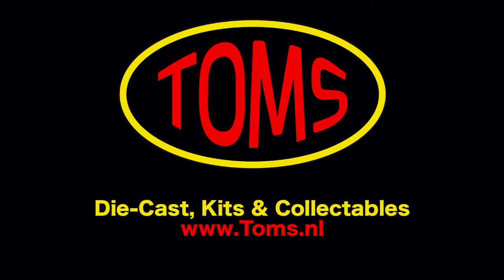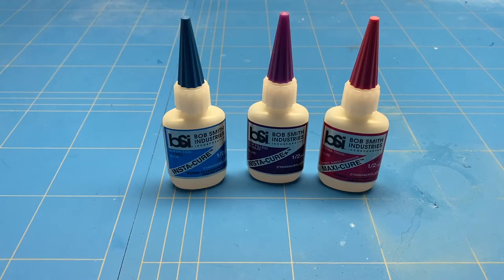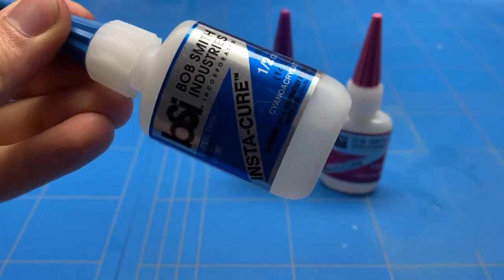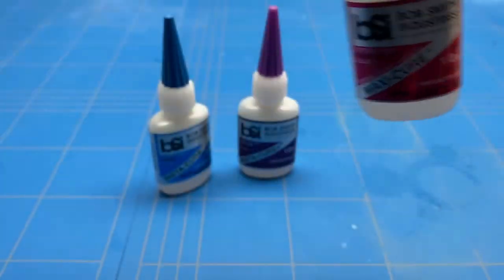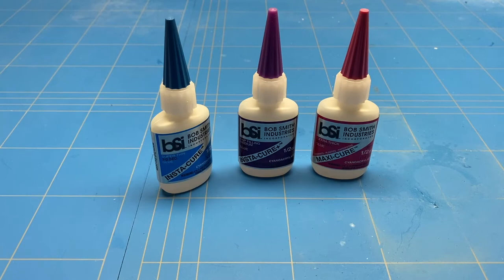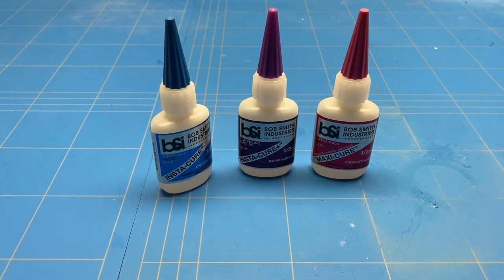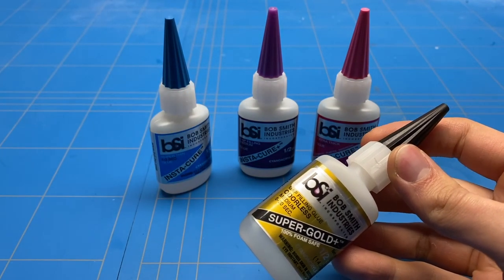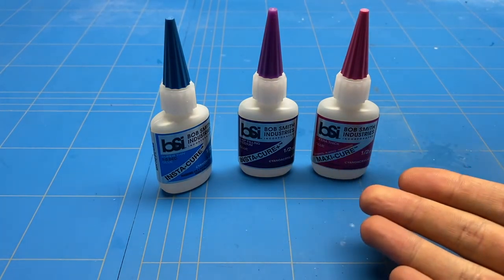Bob Smith Industries: Insta Cure, Insta Cure+ and Maxi Cure